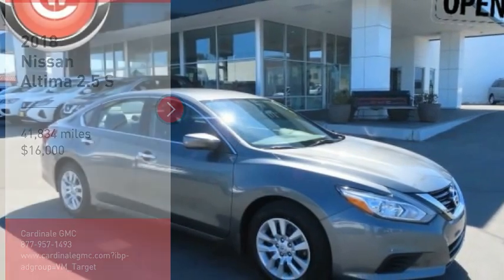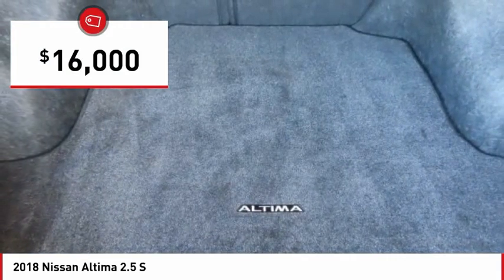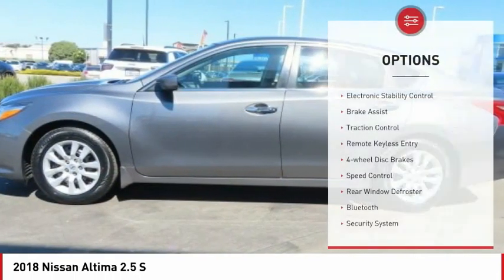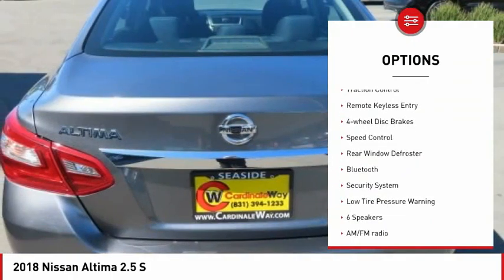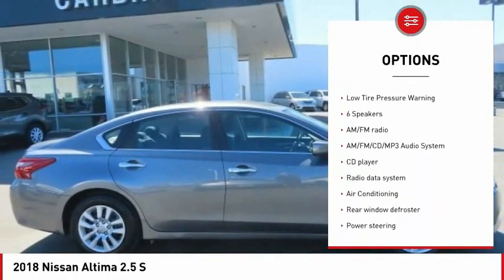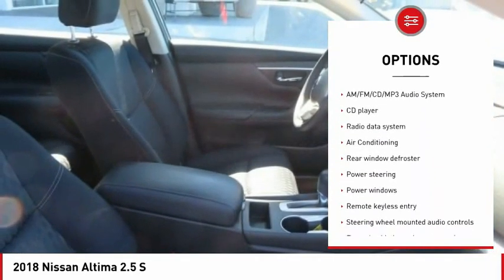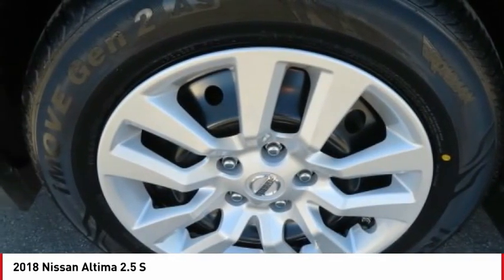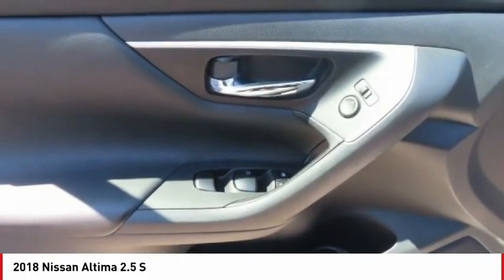2018 Nissan Altima 2.5 S FOR SALE in Seaside, CA U29293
2018 Nissan Altima 2.5 S

Cardinale GMC
2 Heitzinger Plaza

Want us to come to you? No problem! In case we missed a picture or a detail you would like to see of this 2018 Altima, we are happy to send you A PERSONAL VIDEO walking around the vehicle focusing on the closest details that are important to you. We can send it directly to you via text or email. We look forward to hearing from you! Recent Arrival! CARFAX One-Owner. Priced below KBB Fair Purchase Price! RARE HARD TO FIND. HURRY!!!, ONE OWNER, SUPER LOW MILES!!!, RED TAG SALE!! HURRY. , SERVICED REGULARY, BLUETOOTH, Backup Camera. Odometer is 6603 miles below market average! Gun Metallic 2018 Nissan Altima 2.5 S FWD CVT with Xtronic 2.5L 4-Cylinder DOHC 16V 27/38 City/Highway MPG We develop outstanding relationships where EVERYBODY wins! Vehicle price and availability are subject to change without notice.